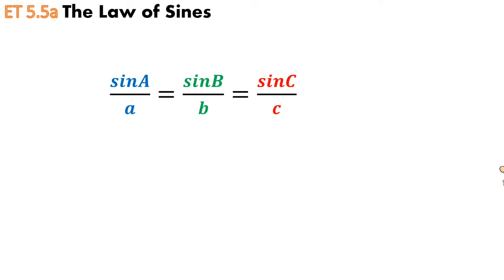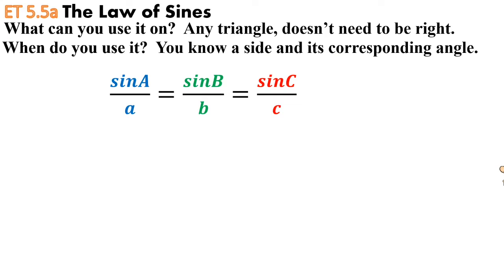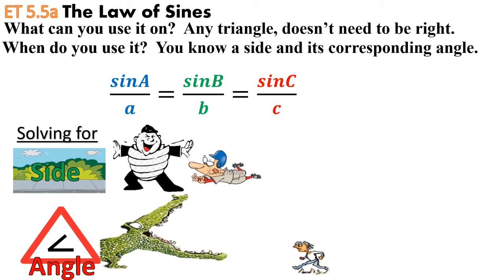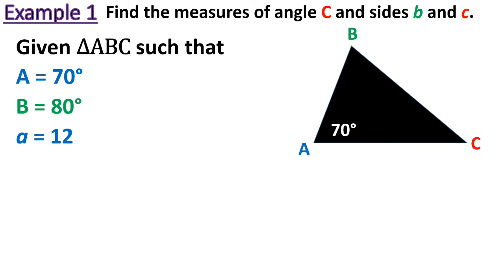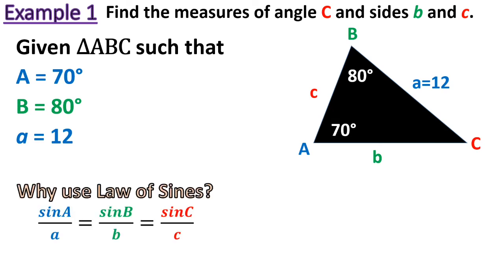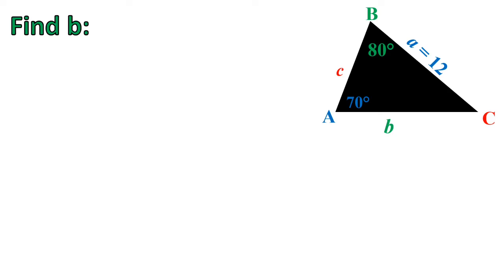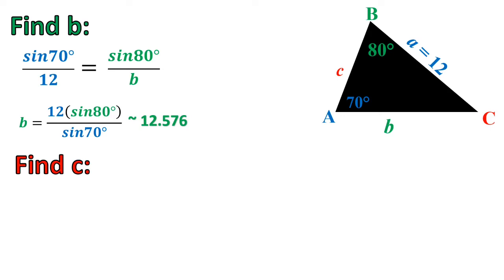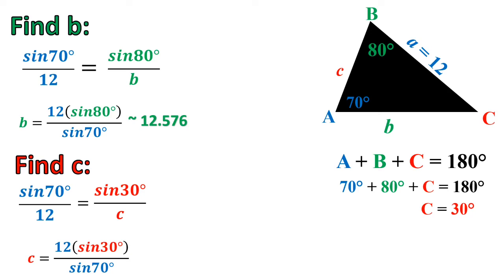5.5a Notes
Using Law of sine to solve for a side.